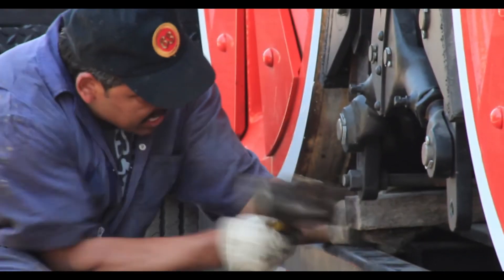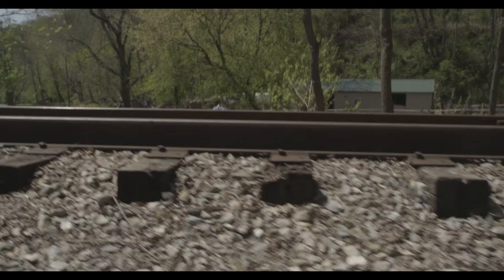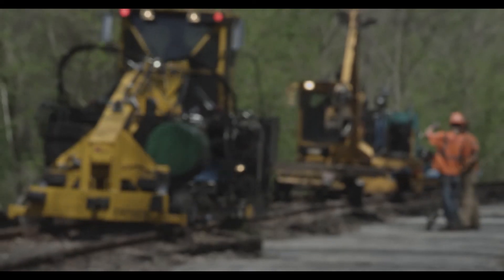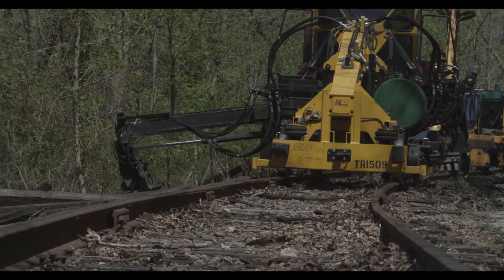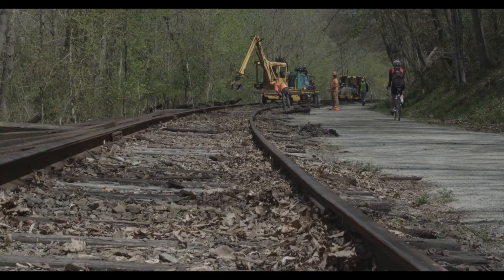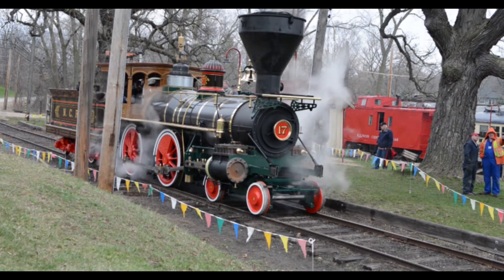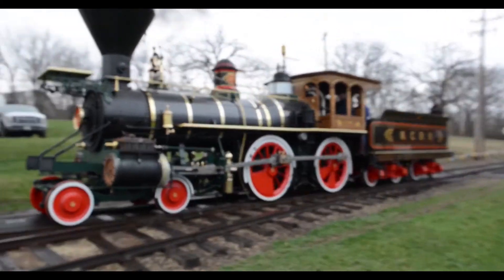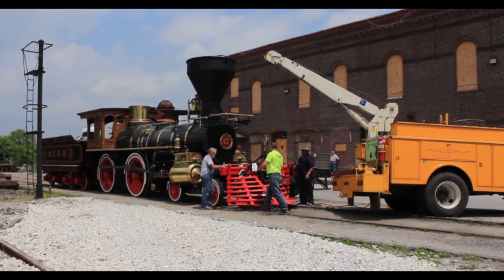Steam into History - Part 4: Creating the Engine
Take a glance at the behind-the-scenes of this steam engine and the preparation work to bring this steaming beauty to the community.

For tickets to ride or more information about the York 17,